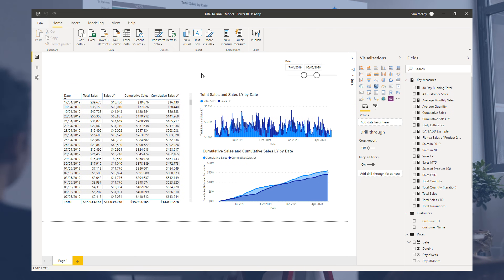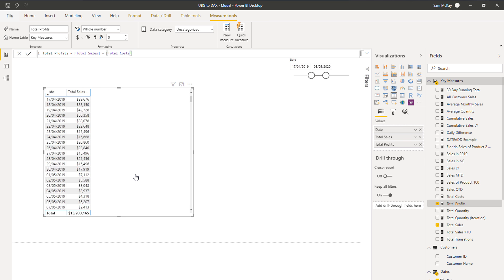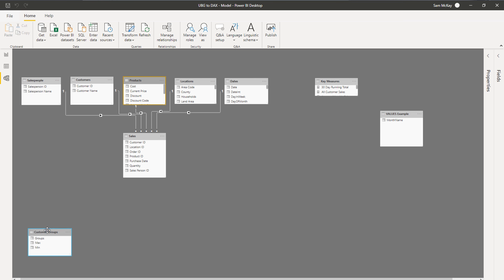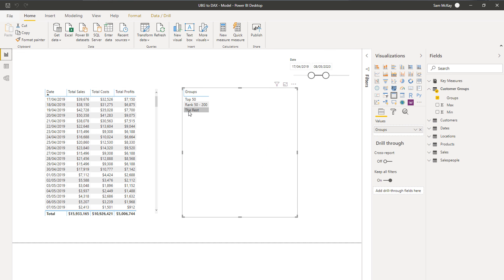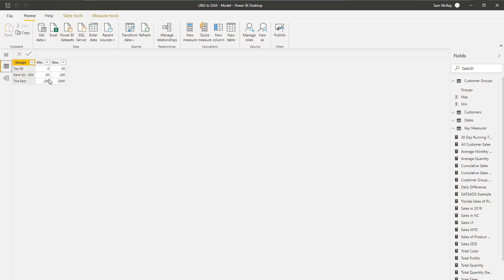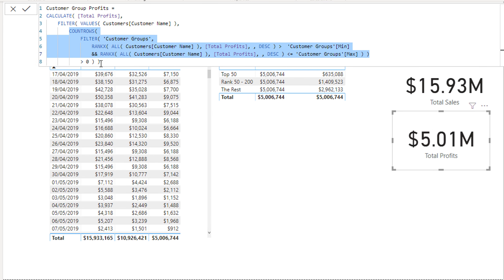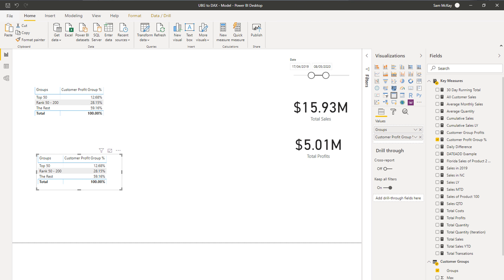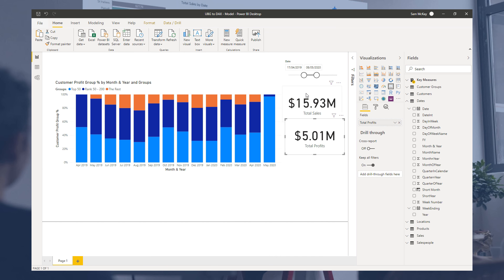Examples Of Advanced DAX - (1.20) Ultimate Beginners Guide to DAX 2020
Learn about advanced DAX functions, supporting tables, and customer segmentation.

Video Details
1:15 - calculating total costs and total profits
2:53 - creating a supporting table
6:18 - running logic through a supporting table
8:28 - explaining advanced DAX functions used
11:17 - calculating the percentage contribution of customer groups
12:31 - visualizing customer profit group percent by month and year

Related Links
Manage Multiple Date Calculations In Your Fact Table – Advanced Power BI Technique